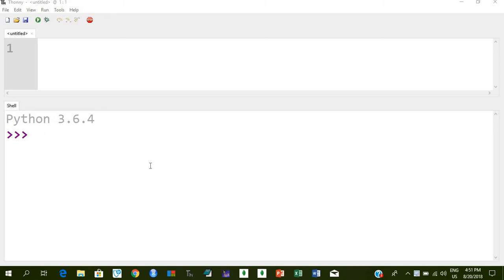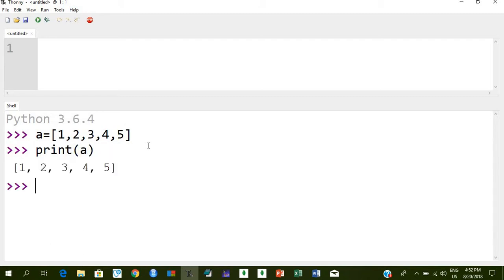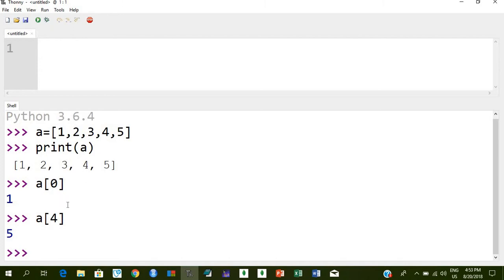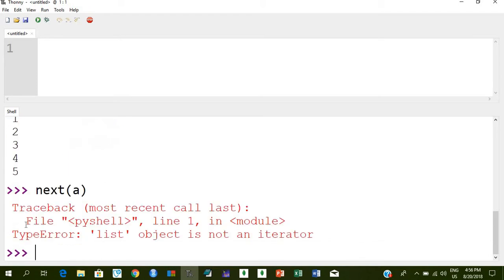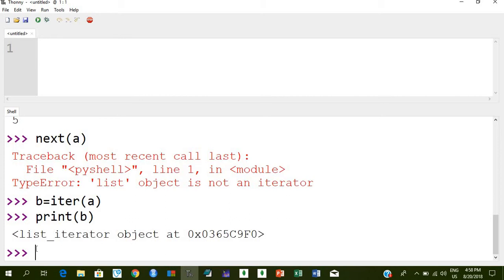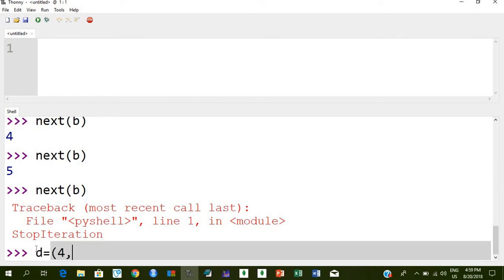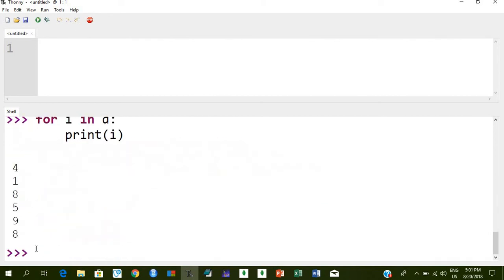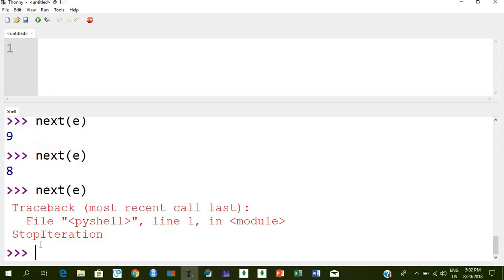Python3 Tutorial For Beginners | Iteration, Iterators, Iterables, next and iter || Lesson 4b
This is the practical session of the lesson 4. In this video you will see how to create iterables and then how to covert them to iterators. You will also see the extraction of elements from iterables as well iterators using next, print, indexing and looping methods.